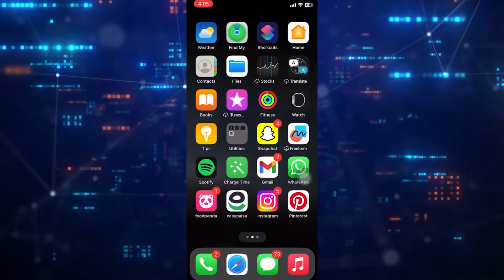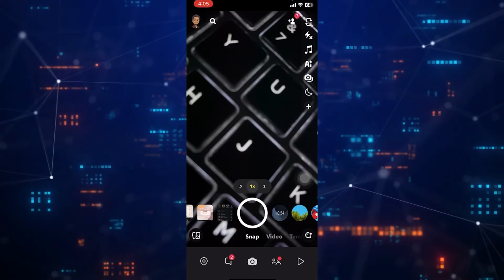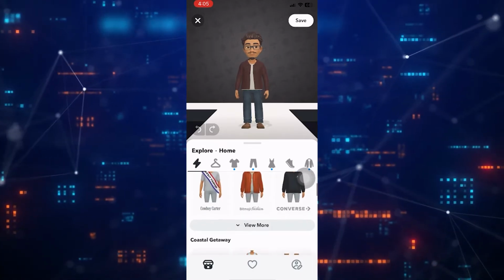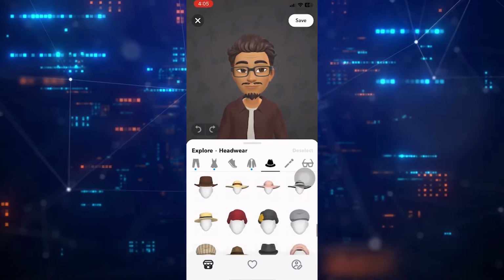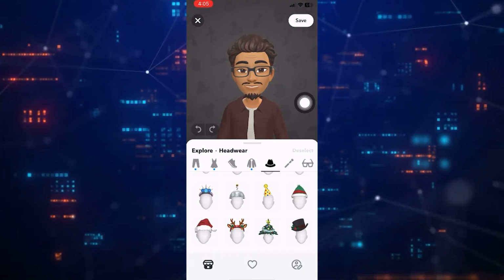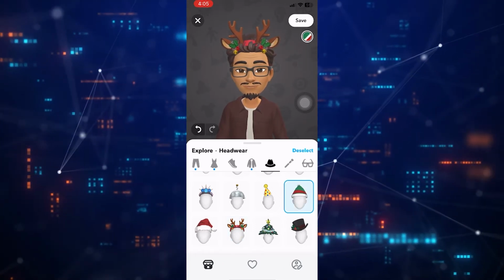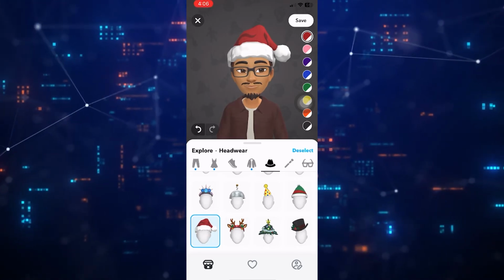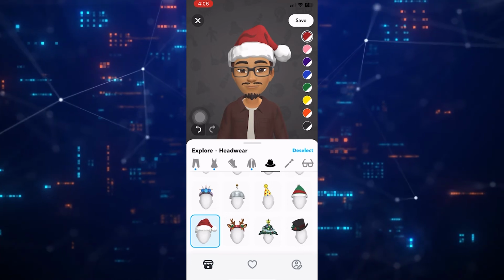How To Get Christmas Hat On Snapchat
Are you ready to get in the Christmas spirit? Get your festive Santa Claus Hat on Snapchat Bitmoji! This video will show you how to easily add a Santa hat to your Bitmoji avatar, just in time for the holiday season. From selecting the right hat to making sure it looks great, this tutorial will have you looking festive and jolly in no time! So don't wait and watch our video now to learn how to get the Santa Claus Hat on Snapchat Bitmoji.